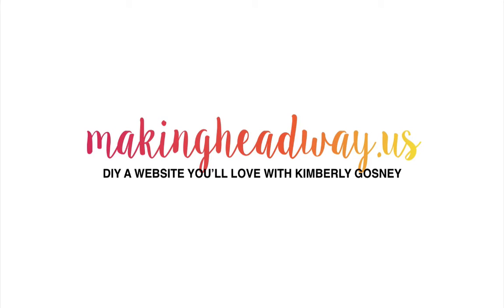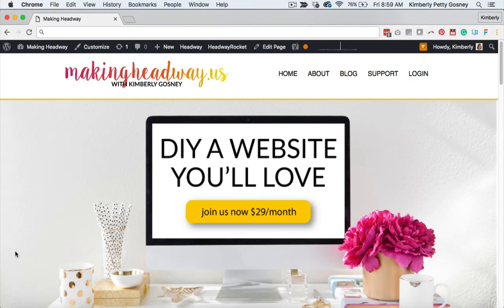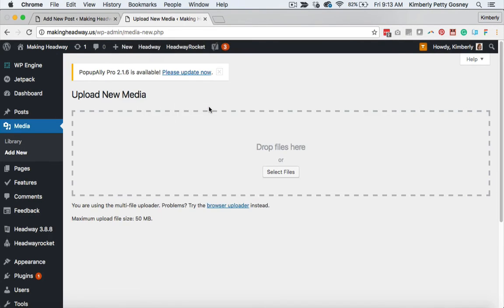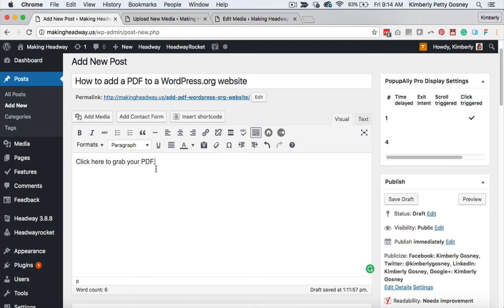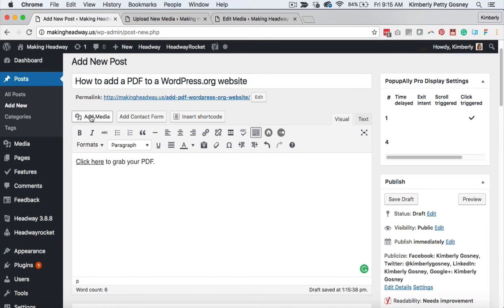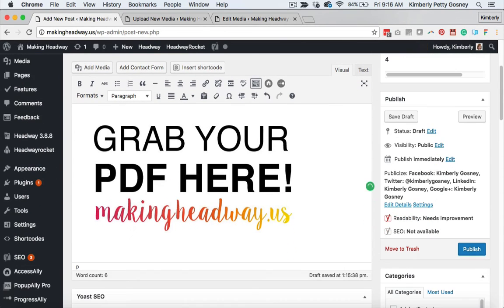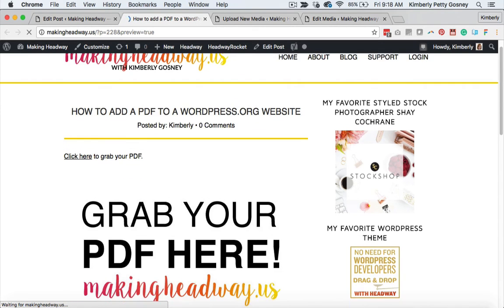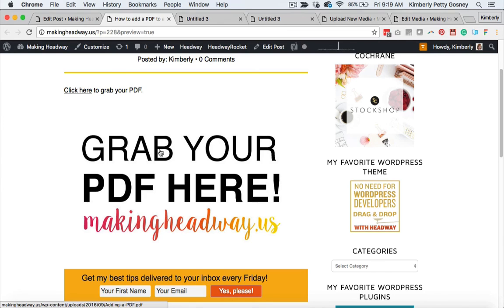Add a PDF to a WordPress Website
Kimberly Gosney will show you how to add a PDF to your WordPress website. In less than 15 minutes, you'll be making headway towards a DIY website you'll love!